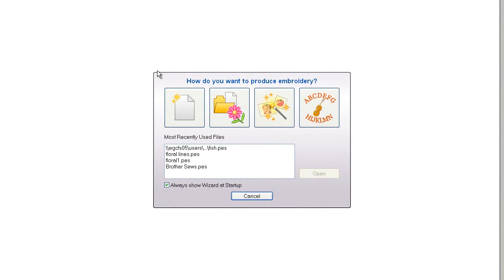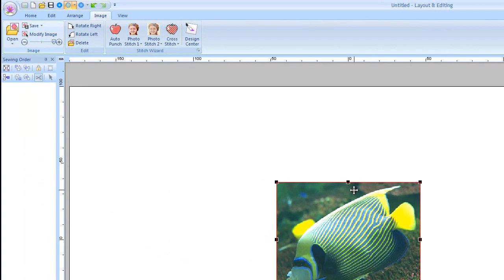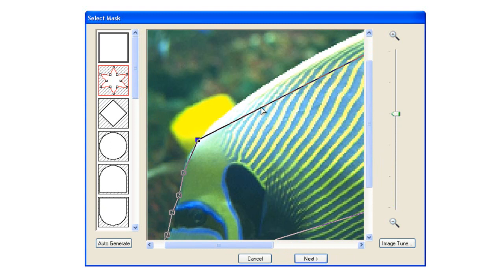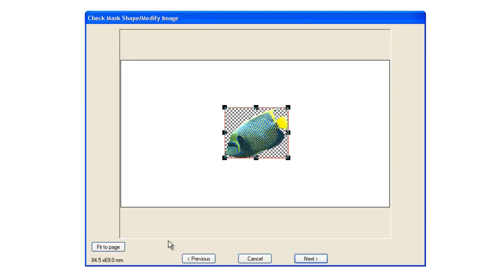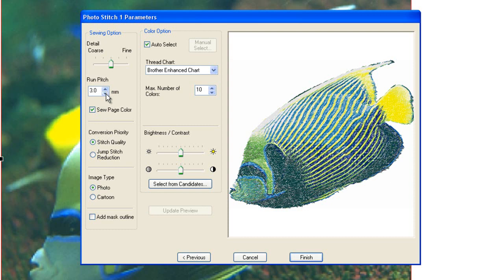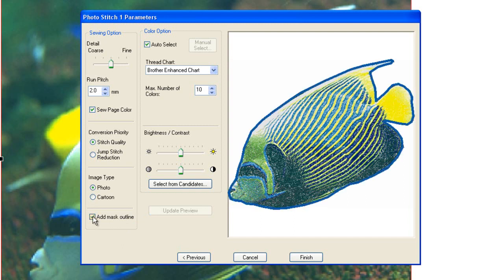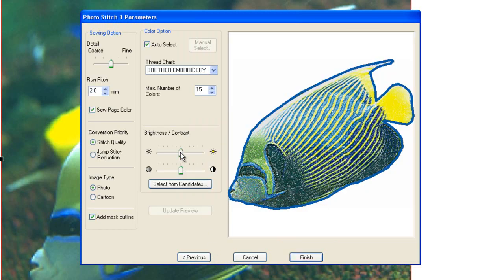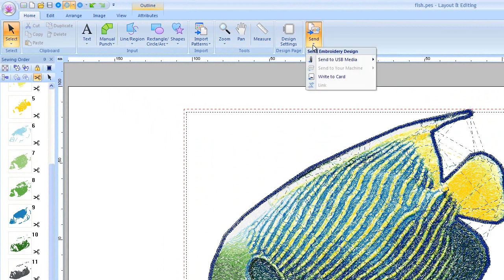How To Use PhotoStitch on the Brother PE-DESIGN® NEXT Software